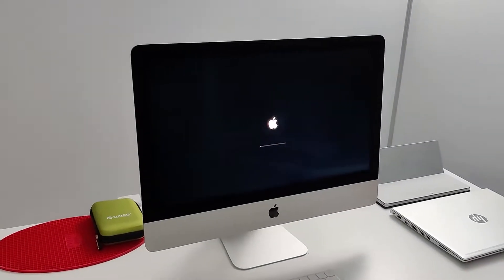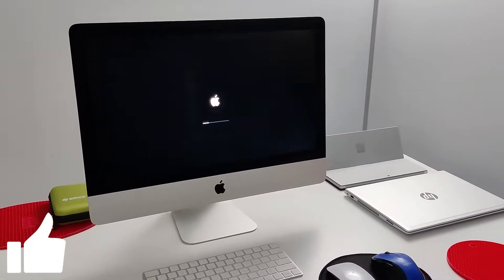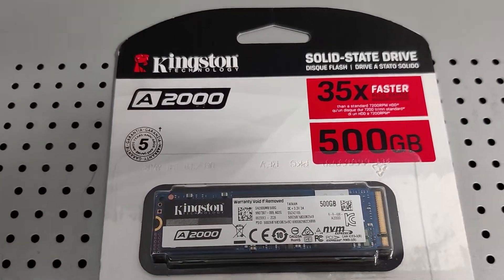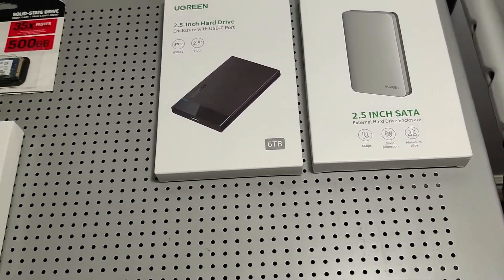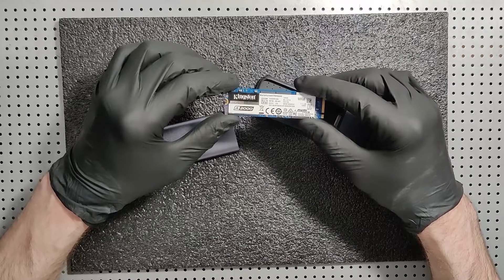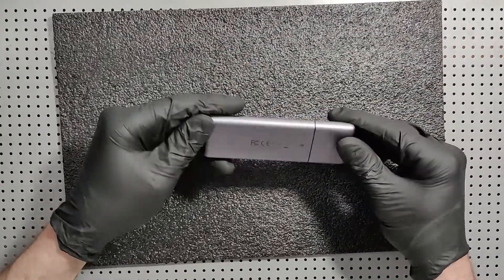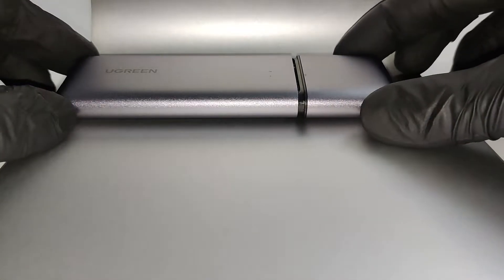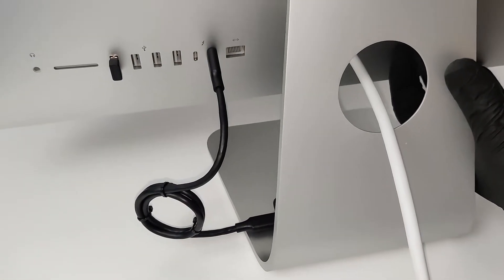How to SPEED UP Any MAC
This video will show you how to make any Mac faster using a method that doesn't require opening the computer or removing the original hardware. This performance upgrade is done on a 2017 iMac with 1TB internal SATA HDD. This is an easier than traditional upgrade that anyone can achieve on any Mac computer that is a bit sluggish. This guided tutorial shows how to fix a slow Mac and increase the overall speed and performance on an iMac or any Mac computer. This method can also often yield higher than usual SATA speeds so if you have an older iMac that has a SATA hard drive and Thunderbolt Type-C ports, you can increase the speed and make the computer faster with the method shown in this video on how to fix a slow Mac. In this video I use an M.2 NVMe SSD plugged into a Thunderbolt Type-C port on the rear of the computer. This method can also be done with a 2.5" SSD using regular USB 3.0 ports and it will still be an upgrade and faster than any Internal hard disk drive (HDD) that Mac uses internally. The macOS used in this how to guide is the latest at the filming of this video. Mac OS Monterey 12.4.

UGREEN M.2 NVMe SSD Enclosure
New Version: